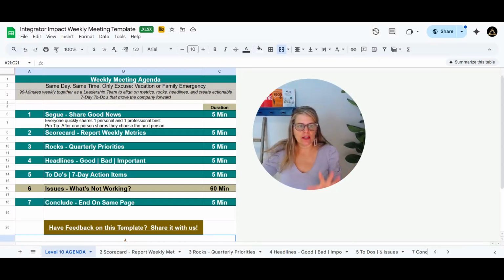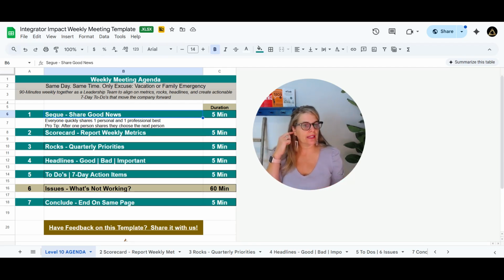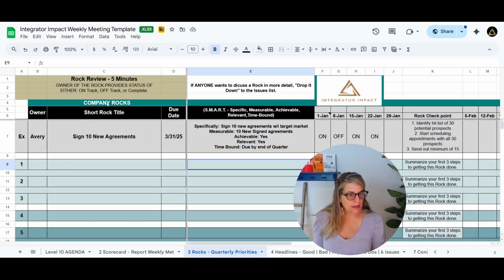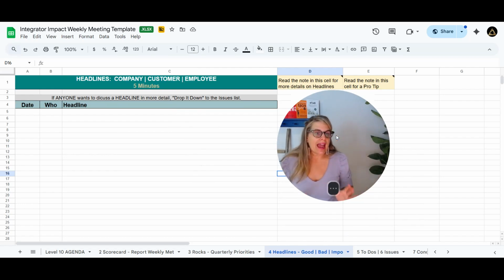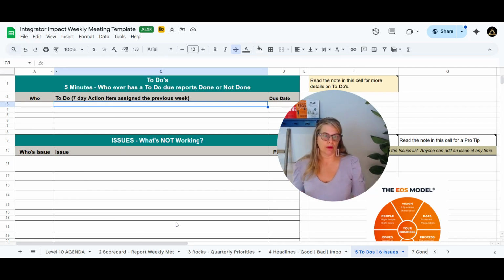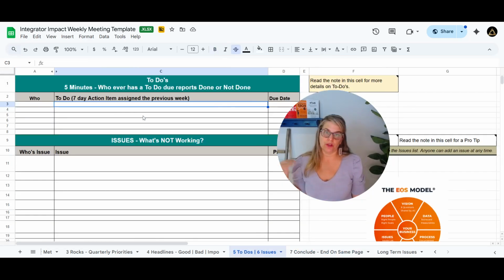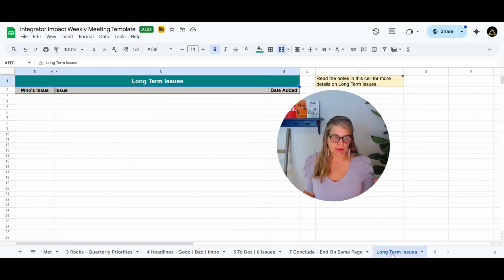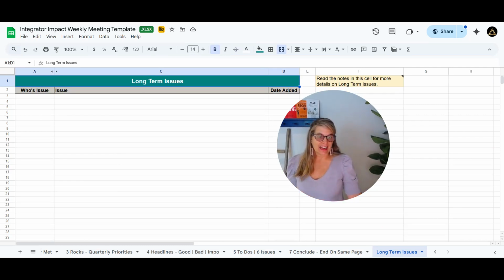Mastering the Level 10 Meeting Agenda A Comprehensive Guide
Want to run more effective weekly leadership meetings? In this video, Coach KT from Integrator Impact walks you through a proven Level 10 Meeting™ agenda template based on the EOS® framework.

You’ll learn how to:

Start strong with a Segue (and why cameras matter for virtual teams)

Build a Scorecard with the right weekly metrics

Review Company Rocks™ and Individual Rocks™ the right way

Share meaningful Headlines that improve team alignment

Manage To-Dos and IDS Issues in one streamlined tab

Wrap up with a powerful Conclude section, cascading messages, and ratings

Use a Long-Term Issues List to prep for quarterly planning

This template helps leadership and department teams stay focused, accountable, and aligned every week. Whether you’re a Visionary, an Integrator, or leading a department, this guide shows you how to get the most out of your Level 10 Meeting™.

👉 Download the free template and follow along
👉 Visit Integrator Impact for EOS workshops, coaching, and Rock Setting Sessions